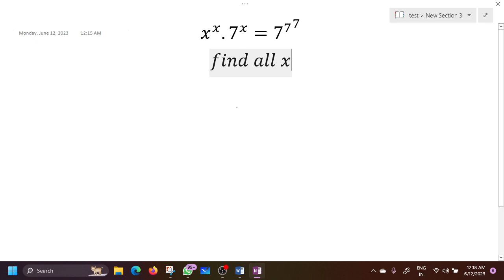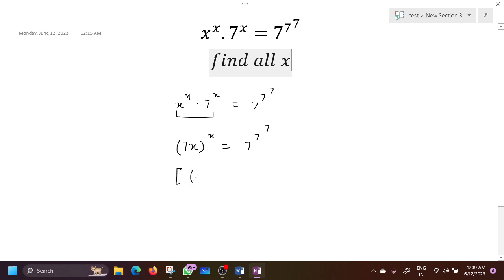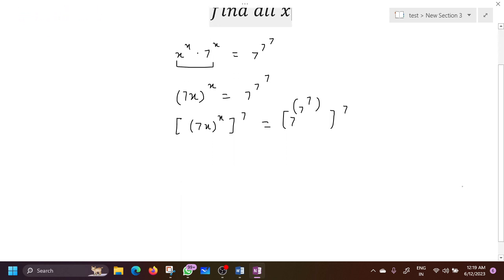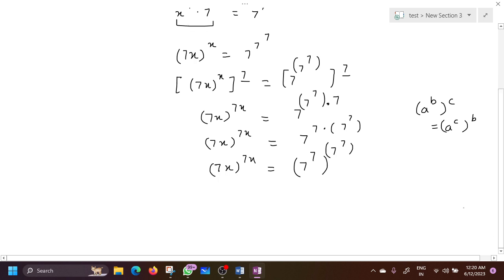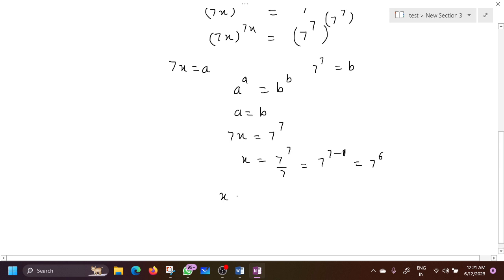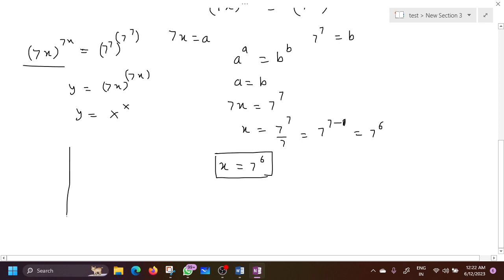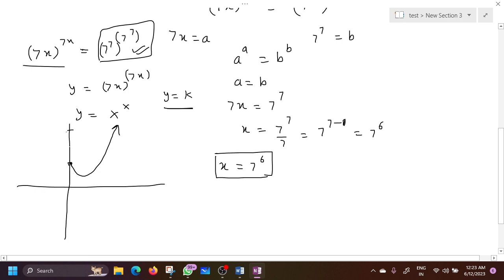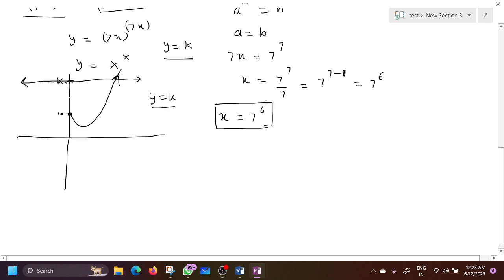Maths Olympiad Question-Can you solve it!!